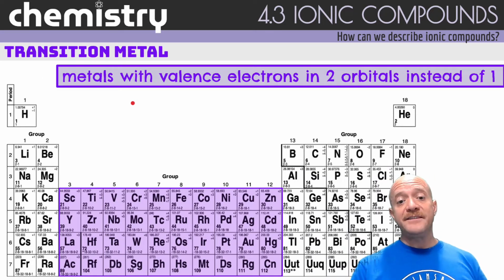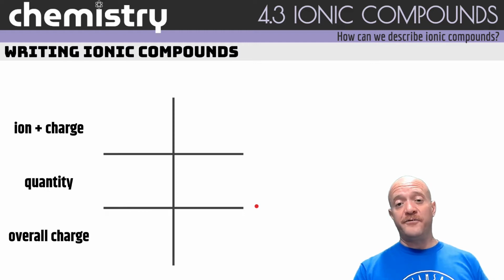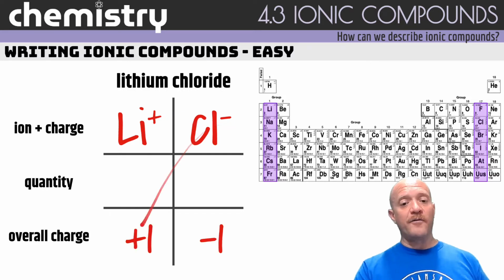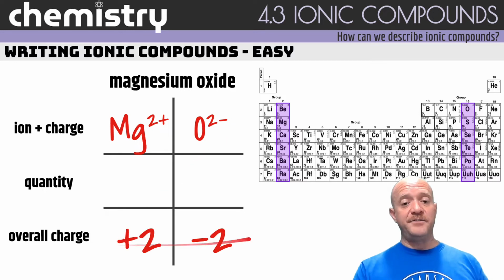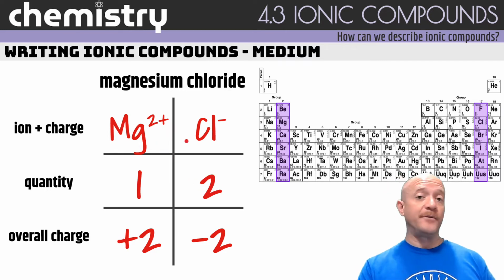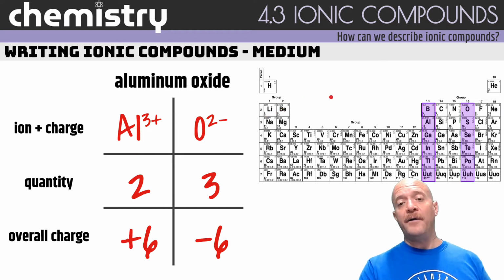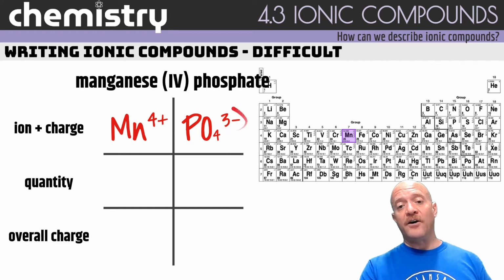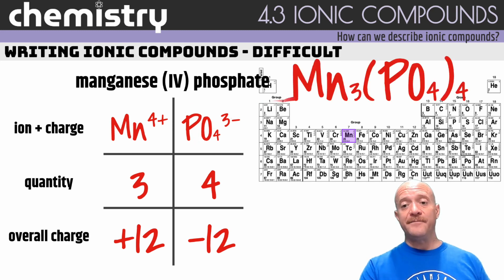4.3 Ionic Compounds